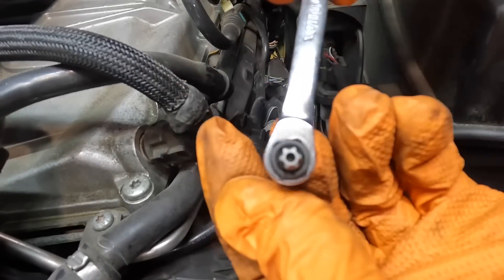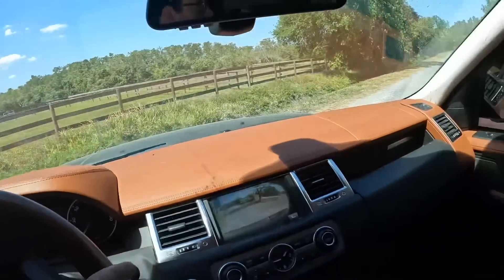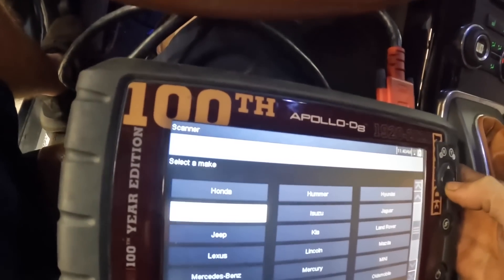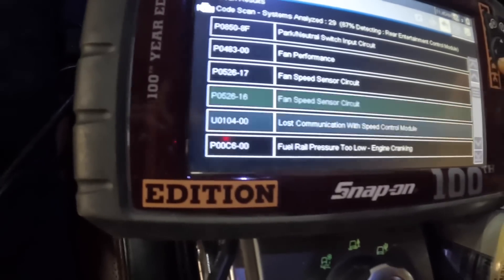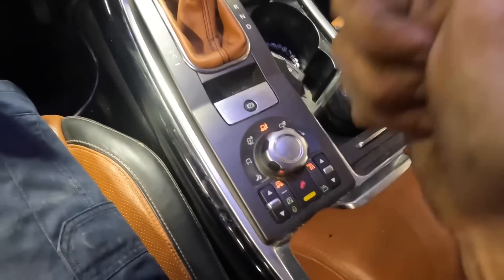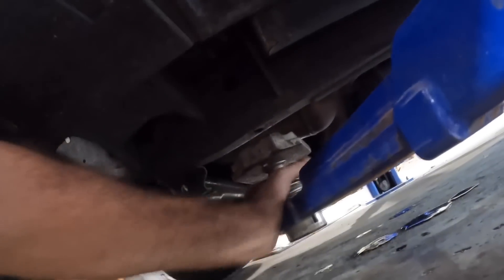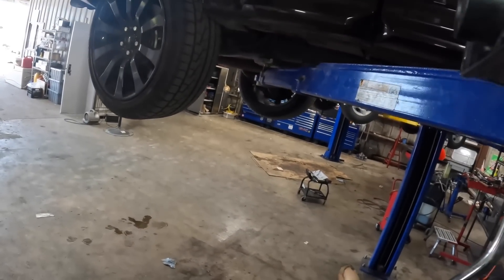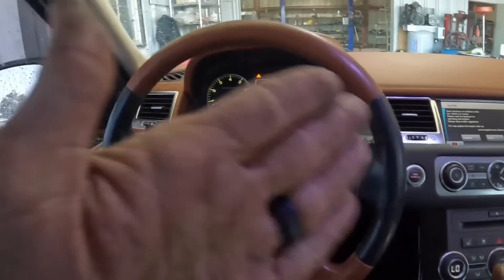Endless Diag! Supercharged Land Rover Range Rover 5.0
Pulling 100K supercharged spark plugs. Chasing a light misfire.

1: Astro Tools 52SL 500x2 Lumen Wirelessly Rechargeable Folding Double-Sided LED Slim Light, & 52SLC 500x2 Lumen Folding Double-Sided LED Slim Light W/Wireless Charging Pad

2: Mountain 5-Piece Metric Double Box Universal Spline Reversible Ratcheting Wrench Set; 8 mm - 18mm, 90 Tooth Design, Long, Flexible, Reversible; MTNRM6

3: NOCO E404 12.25 Oz Battery Terminal Cleaner Spray and Corrosion Cleaner with Acid Detector